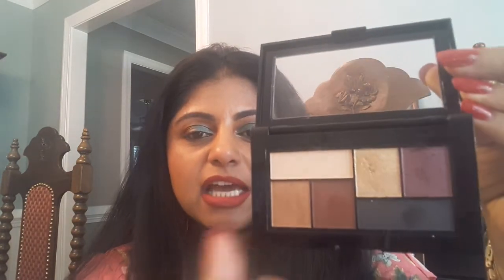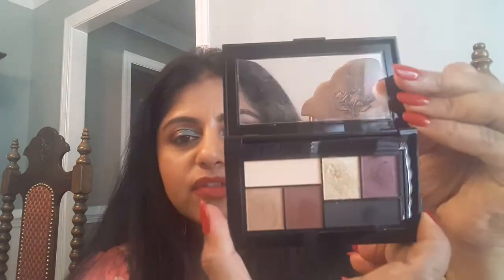Makeup haul! Drugstore edition